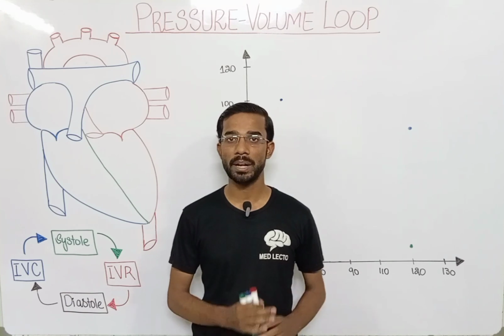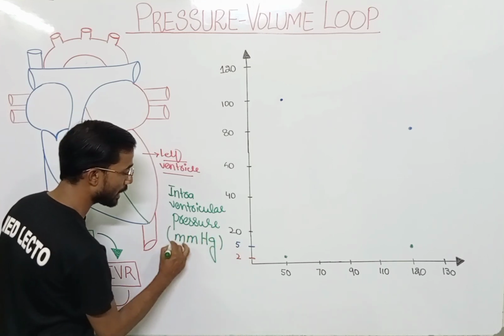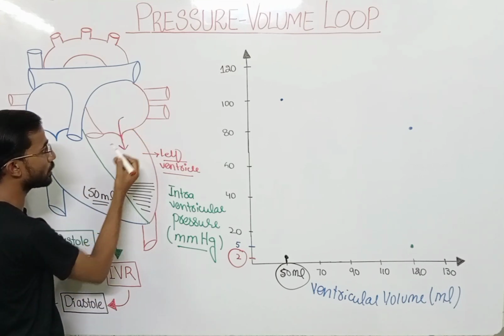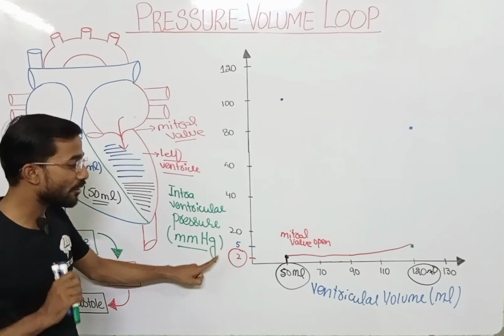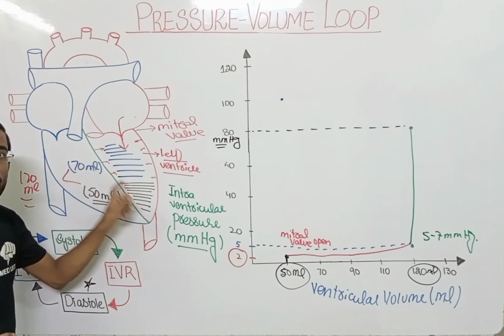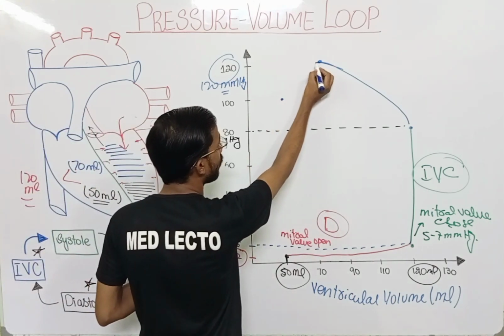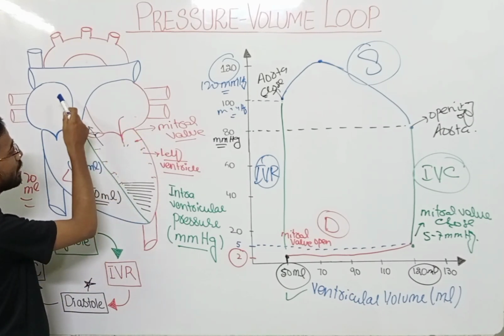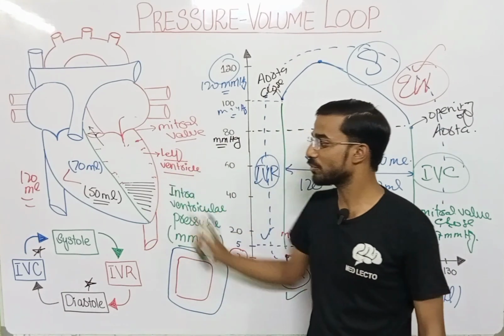Pressure Volume Loop | Cardiac Cycle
Phase I: Period of filling. Phase I in the volume-pressure

diagram begins at a ventricular volume of about 50 mil-
liliters and a diastolic pressure of 2 to 3 mm Hg. The

amount of blood that remains in the ventricle after the
previous heartbeat, 50 milliliters, is called the end-systolic
volume. As venous blood flows into the ventricle from the
left atrium, the ventricular volume normally increases to
about 120 milliliters, called the end-diastolic volume, an
increase of 70 milliliters. Therefore, the volume-pressure
diagram during phase I extends along the line in Figure
9-9 labeled “I,” and from point A to point B in Figure
9-10, with the volume increasing to 120 milliliters and the
diastolic pressure rising to about 5 to 7 mm Hg.

Phase II: Period of isovolumic contraction. During iso-
volumic contraction, the volume of the ventricle does not

change because all valves are closed. However, the pres-
sure inside the ventricle increases to equal the pressure

in the aorta, at a pressure value of about 80 mm Hg, as
depicted by point C (Figure 9-10).

Phase III: Period of ejection. During ejection, the sys-
tolic pressure rises even higher because of still more con-
traction of the ventricle. At the same time, the volume of

the ventricle decreases because the aortic valve has now
opened and blood flows out of the ventricle into the aorta.
Therefore, in Figure 9-9 the curve labeled “III,” or “period
of ejection,” traces the changes in volume and systolic
pressure during this period of ejection.
Phase IV: Period of isovolumic relaxation. At the end
of the period of ejection (point D; Figure 9-10), the aortic
valve closes and the ventricular pressure falls back to the
diastolic pressure level. The line labeled “IV” (Figure 9-9)
traces this decrease in intraventricular pressure without
any change in volume. Thus, the ventricle returns to its
starting point, with about 50 milliliters of blood left in the
ventricle and at an atrial pressure of 2 to 3 mm Hg.
The area subtended by this functional volume-pressure
diagram (the shaded area, labeled “EW”) represents the

net external work output of the ventricle during its con-
traction cycle. In experimental studies of cardiac contrac-
tion, this diagram is used for calculating cardiac work

output.
When the heart pumps large quantities of blood, the
area of the work diagram becomes much larger. That
is, it extends far to the right because the ventricle fills
with more blood during diastole, it rises much higher
because the ventricle contracts with greater pressure, and
it usually extends farther to the left because the ventricle
contracts to a smaller volume—especially if the ventricle
is stimulated to increased activity by the sympathetic
nervous system.